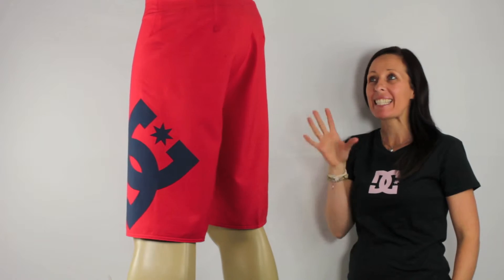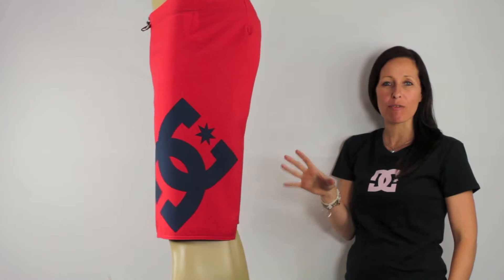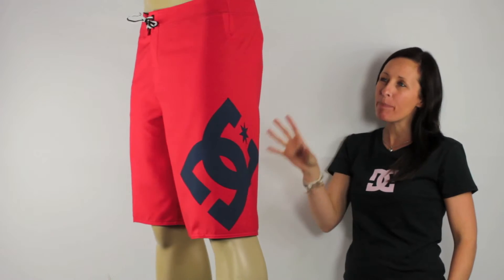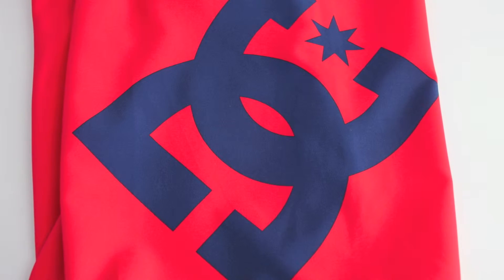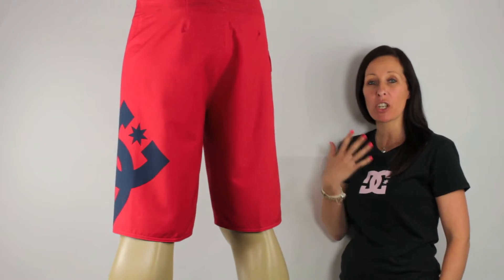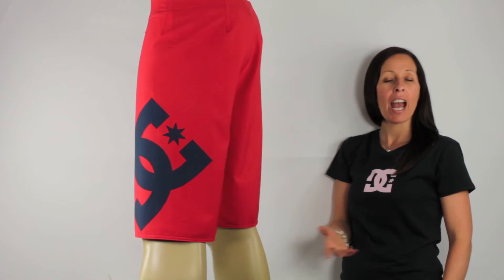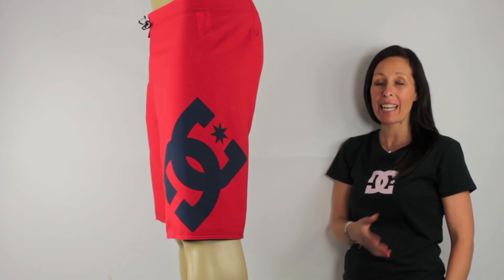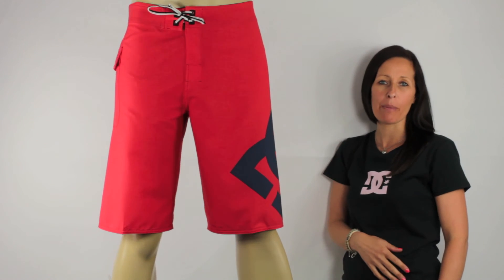DC Lanai ESS 4 Boardshorts Red available at iboardshorts.com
DC Lanai ESS 4 Boardshorts Red available at iboardshorts.com, the best boardshorts in the world